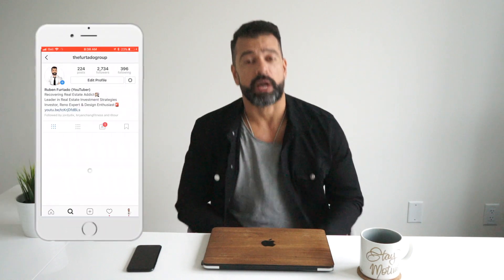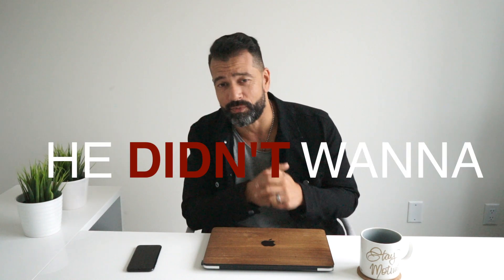SHOCKER! Why you shouldn’t invest in your personal home!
I recently had a conversation with one of our mortgage brokers who was excited to meet and share his renovation plans on his recently purchased family home.

The property was purchased for a premium price as it had been recently updated.   However he and his wife weren’t loving the exterior.  So the conversation kinda went like this….”should I spend the money to…..?“

Watch the video to see why I might have killed his mojo.

➢Sign me up for the FREE Report "The Top 7 Mistakes That Even Most Experienced Flippers Can Make”: